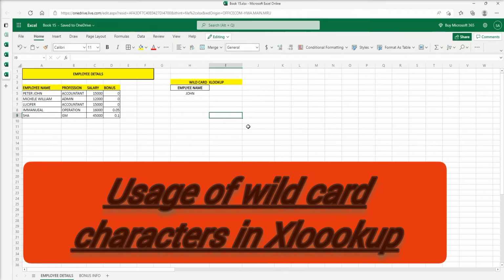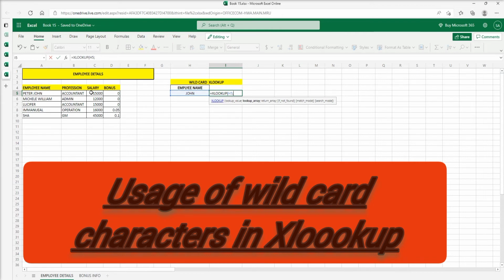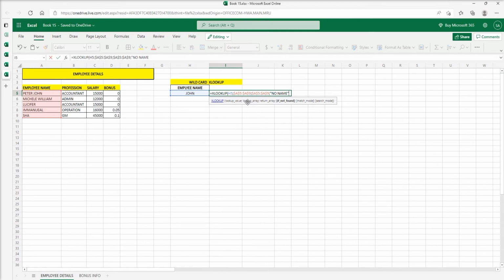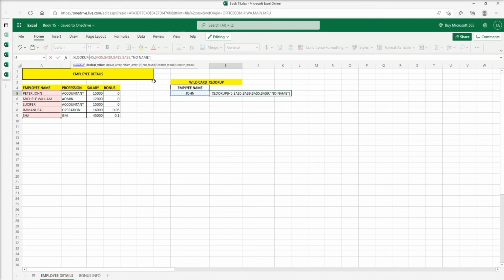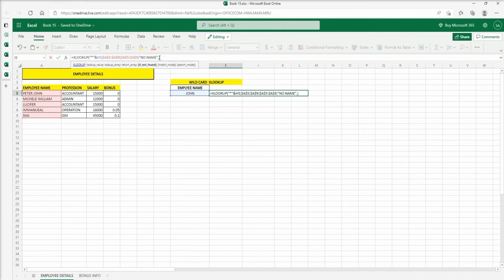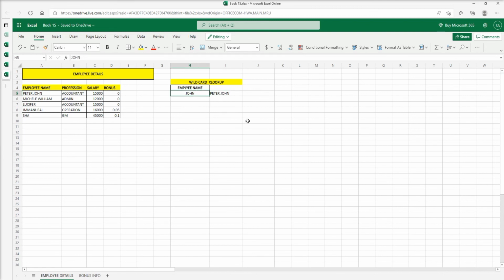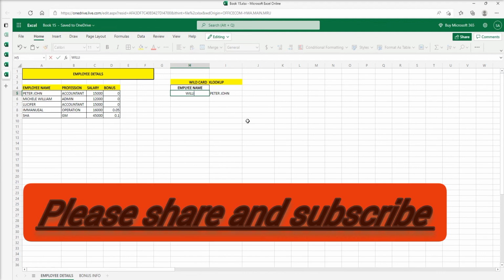Usage Wildcard characters in XLOOKUP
USAGE OF WILDCARD CHARACTERS IN XLOOKUP